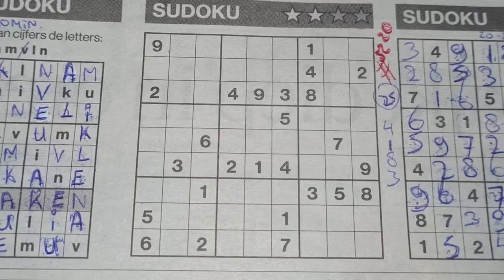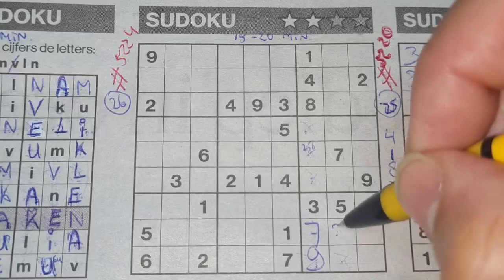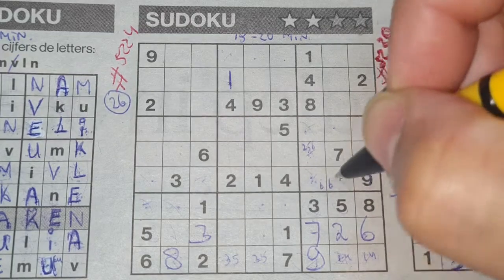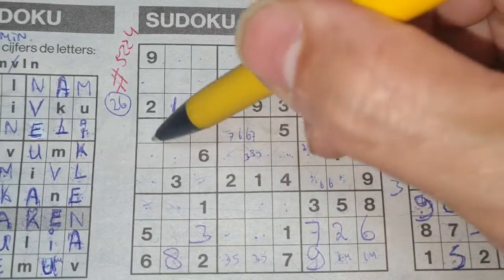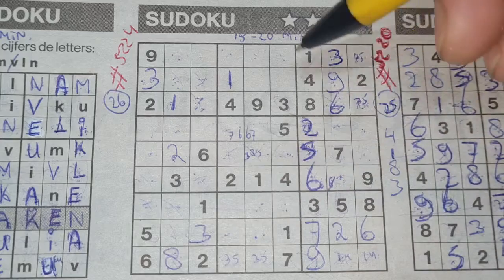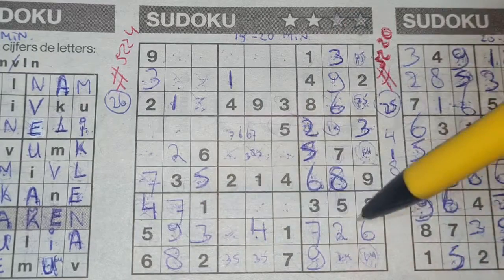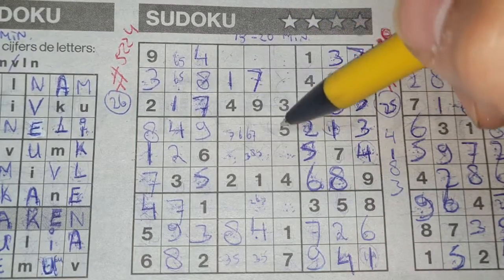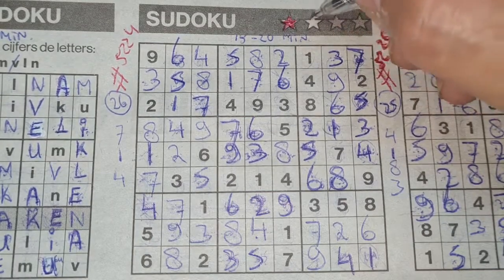(#5226) Friday. 🌻 Two Stars Sudoku puzzle. Bonus Extra edition. 09-23-2022 Extra part 2 of 3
Enjoy the Two Stars Sudoku puzzle (Friday 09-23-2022 edition)